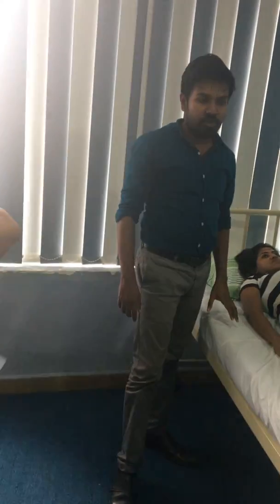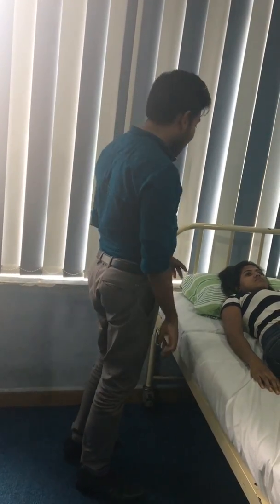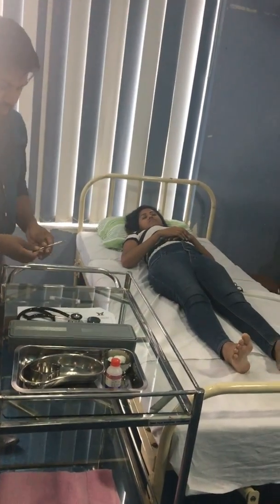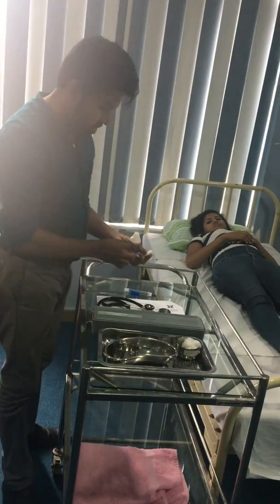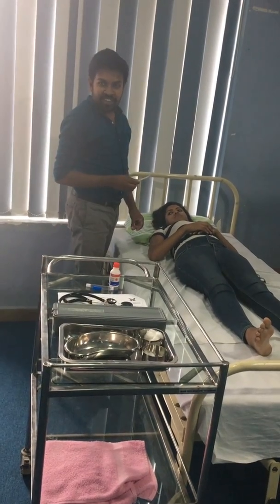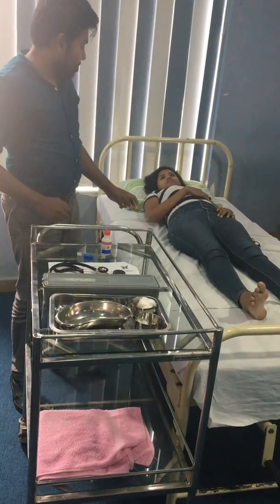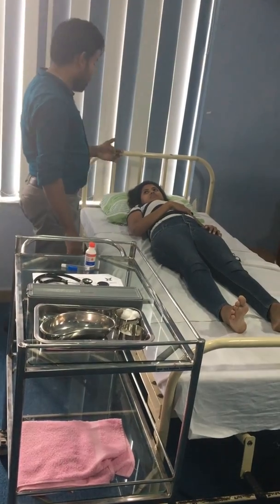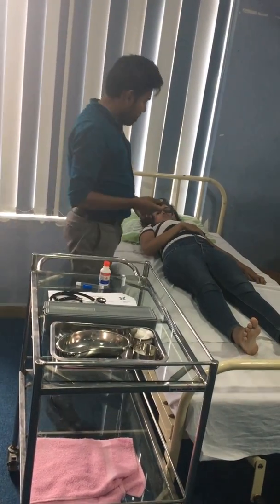How to Check Vital signs( Blood pressure, Pulse, Respiration and Body temperature)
Lecturer: Sameera Liyanaarachchi